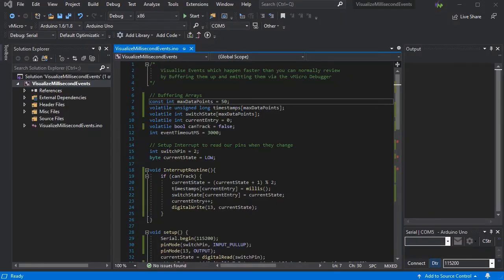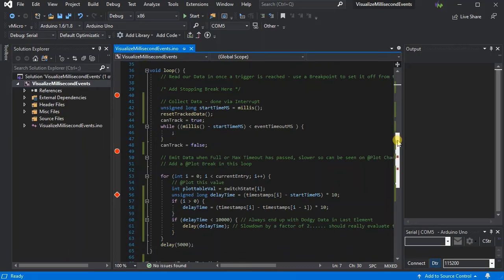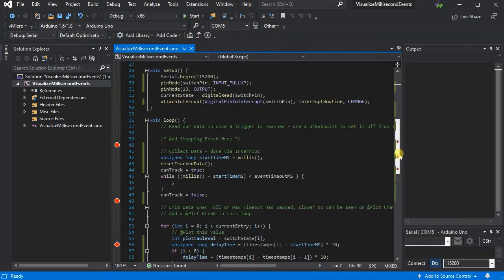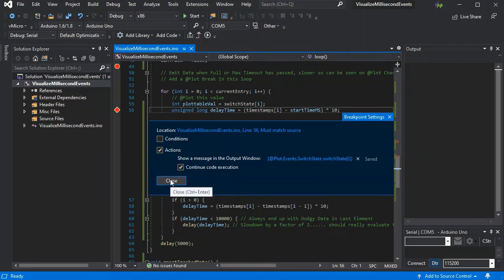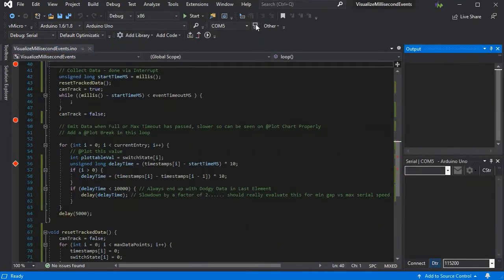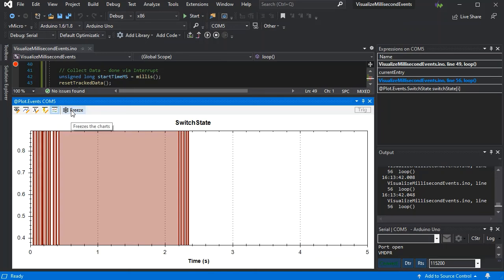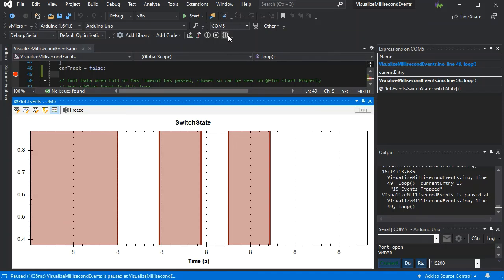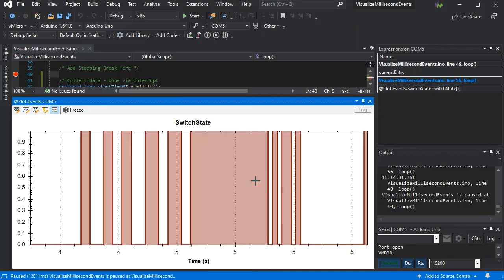Visualize Millisecond Events from Your Arduino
When you want to see events faster than you can interpret using Serial, you need an approach like this to slow things down, and graphically display them.

When you are working on your project, there are often events which happen so fast in the physical and electrical world (e.g. switch / contact bouncing), that you can't stream them out to Serial in a meaningful way.  Using the approach shown in this video of buffering the data, and releasing it slower after allows you to slow things down so you can see the issues, as well as the improvements your changes make.

Adding the Visual Micro Serial Debugger, gives you an easy to setup interface, allowing you to control the execution of your tests from your PC, as well as graphically review the data.  In this example we show contact bouncing happening via the @Plot Charts interface, allowing a much better understanding of what happens as two electrical contacts are made, which is fundamental when working on embedded projects.